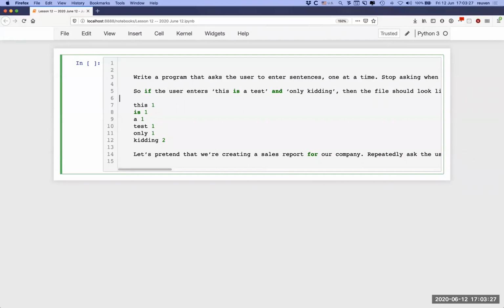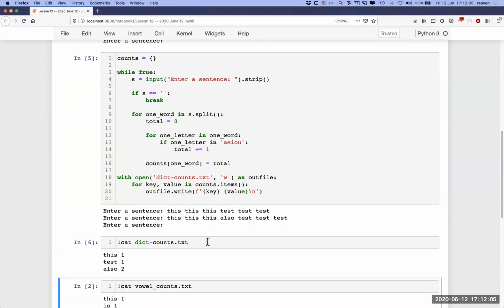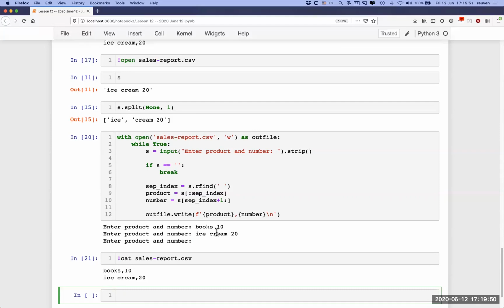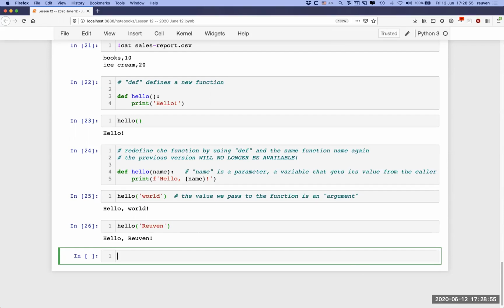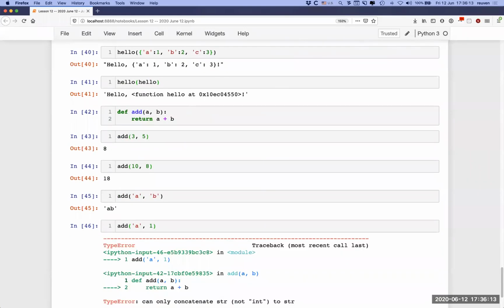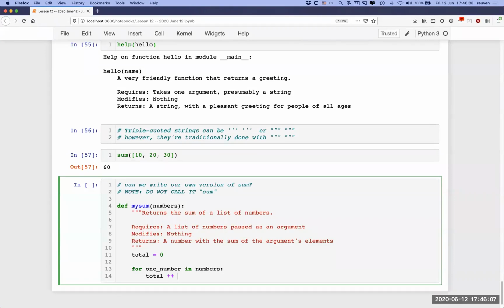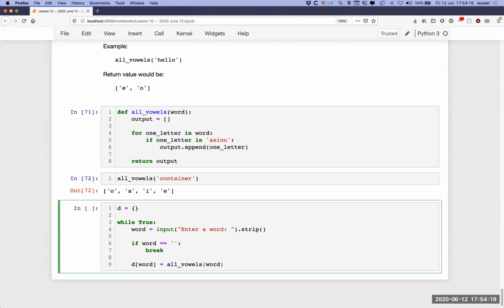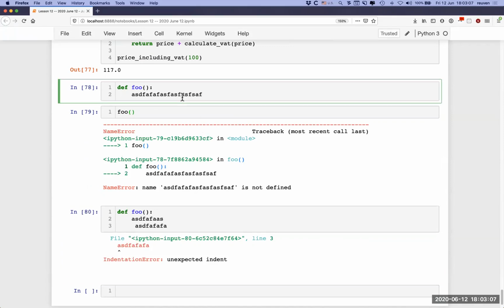Python for non-programmers, lesson 12: Functions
Learn how to define and use functions in Python — a key building block for writing better, more reusable code.

Want to teach the computer to do something new? You want to define a function. Not surprisingly defining functions is one of the most common things that programmers do. In this video, I introduce the idea of functions, how to define them, how to invoke them, and how to get results ("return values") back from them.

To download the Jupyter notebook I created when teaching this lesson, sign up (for free)

Homework exercises for this lesson:

1. Write a function, maxnum, that takes a single argument, a list of numbers. It returns the largest number in that list. (Do not use the built-in max function to do this!)

2. Write a function, lastword, that takes a list of words. It returns the word in that list that occurs last, alphabetically.

3. Write a function, charcount, that takes a string and returns a dict. The dict’s keys will be all of the different characters that occur in the string, and its values will be the number of times that each character appeared.